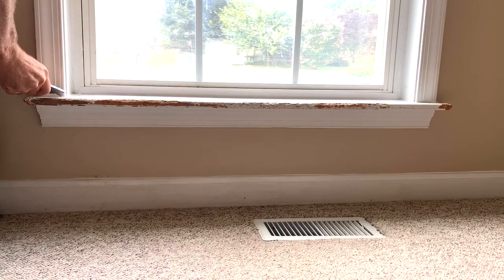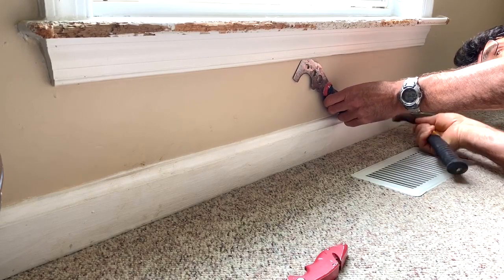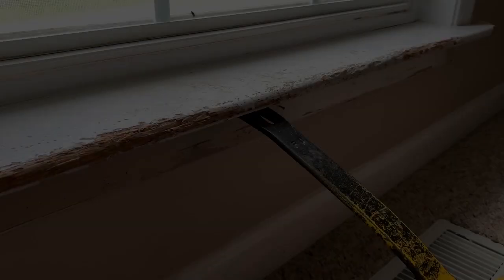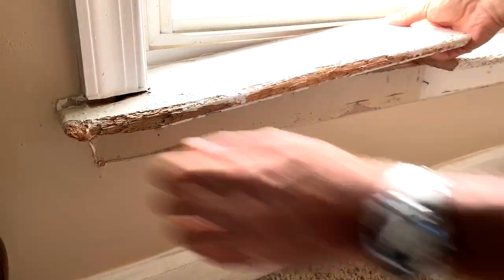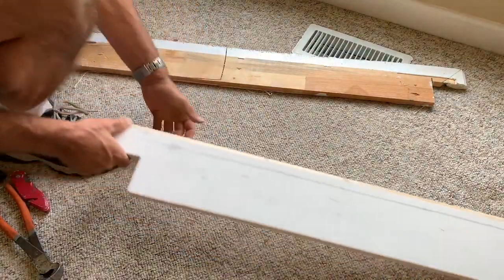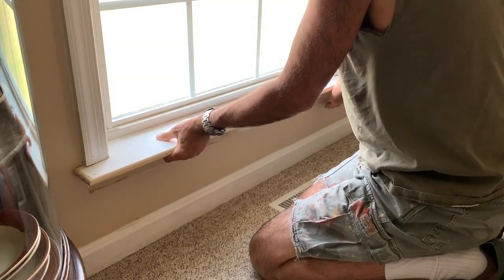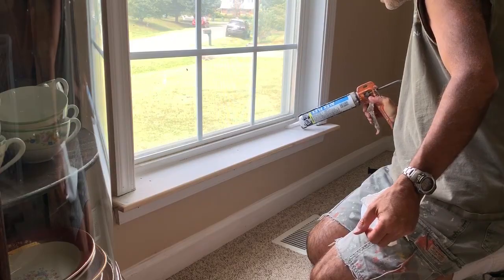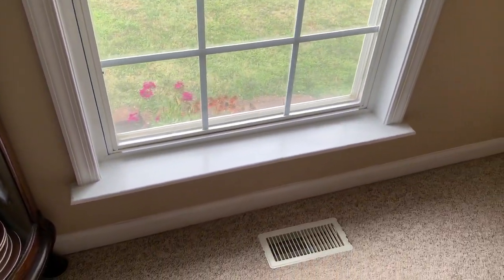Building a Custom Window Sill / Stool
Quick video tutorial on how to replace your window sill after dog chews it up, or for any reason.  I show how to remove and replace with new one.  The video I'm referring to that demonstrates router;